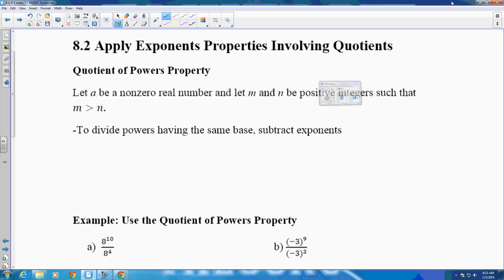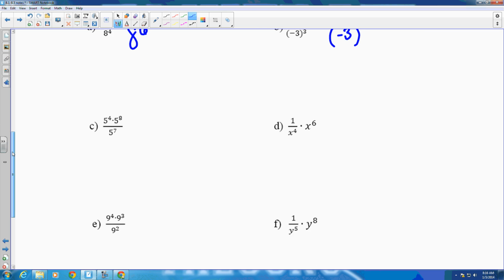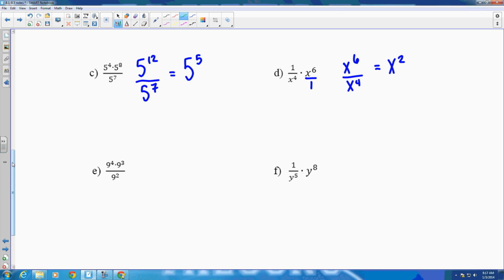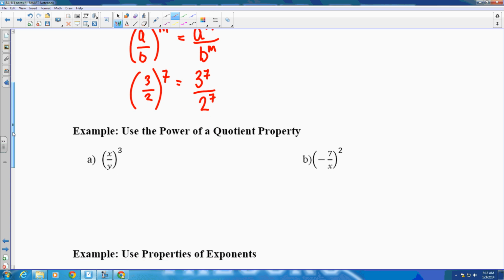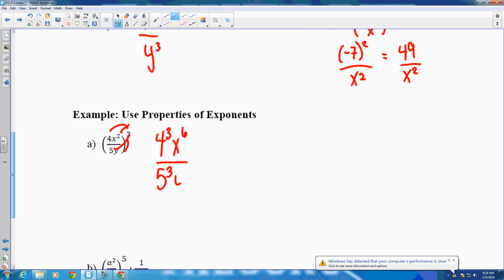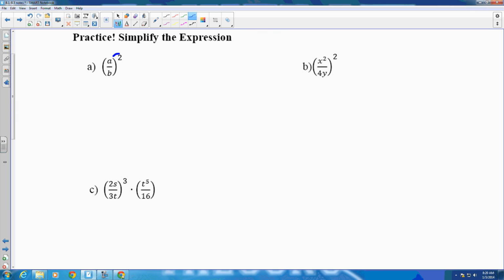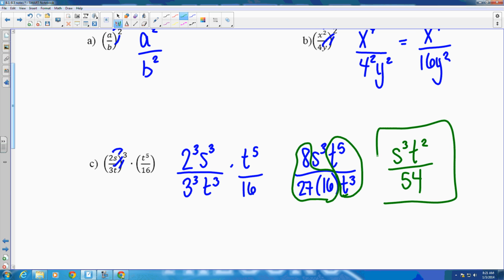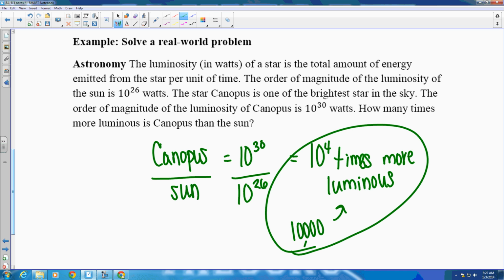Beginning Algebra Ch 8.2